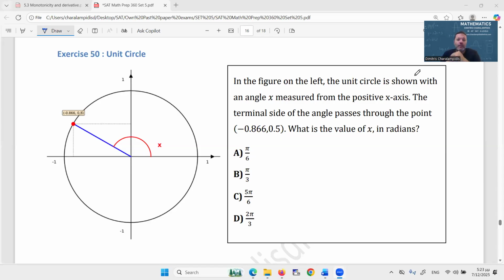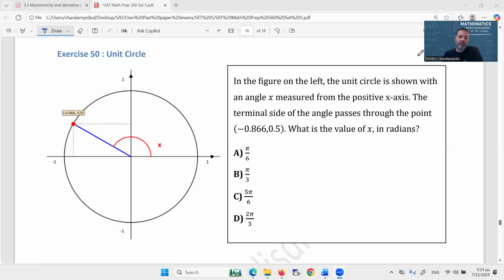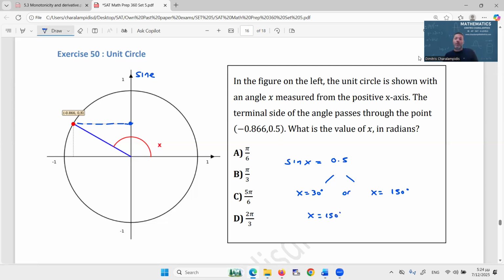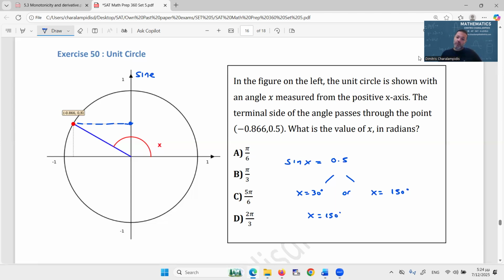s5e50 Unit circle SAT Math solution